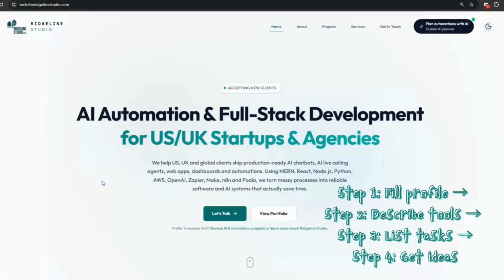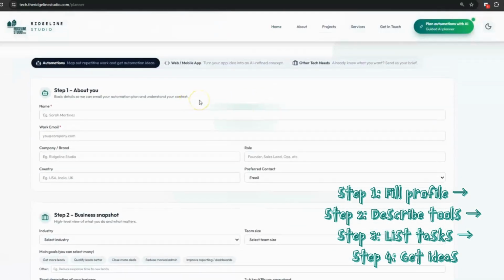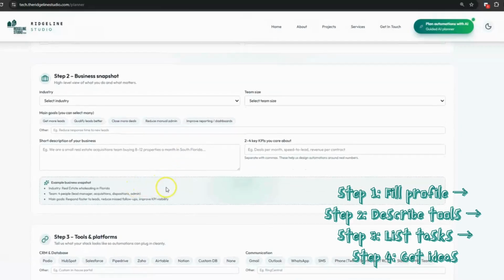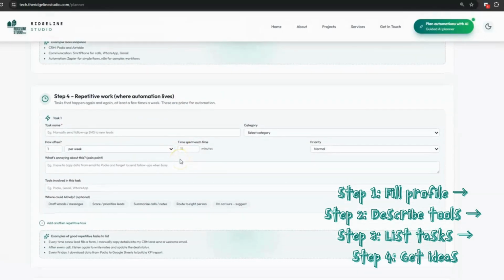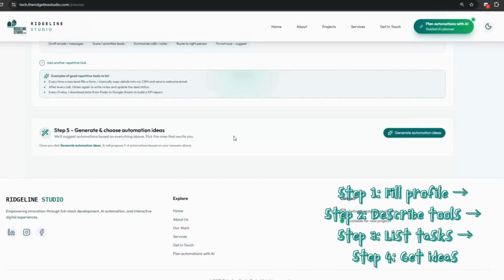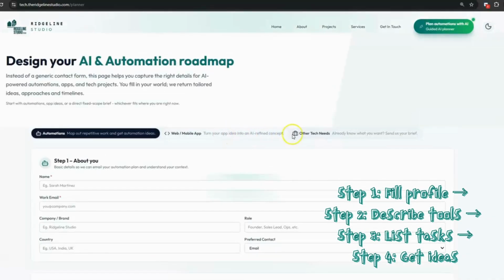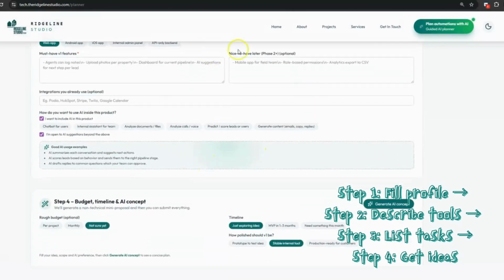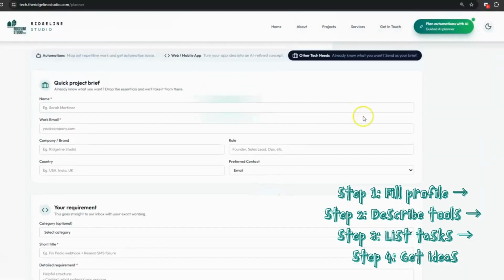Free AI Workflow Planner: Map What to Automate First in Your Business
Drowning in repetitive work but not sure where AI + automation actually fit in your business?

I built something for you, and it’s 100% free.

✅ New: “Plan automations with AI” (no tech skills needed)

I’ve turned my client workflow into a guided, AI-powered mini-tool on my site that:
- Finds where AI can genuinely help (and where it shouldn’t)
- Shows what to automate first
- Suggests which tools should talk to each other (CRM, email, WhatsApp, calendars, etc.)
- Works even if you’re not technical at all

If you’ve ever thought:
“I know I should use AI / automation… I just don’t know where or how to start.”
…this is literally built for you.

🧠 What it does (in simple terms)

You answer a few super-clear questions about:
- Your business & role
- Tools you already use
- 1–3 repetitive tasks your team hates (examples are on the page)

Then the AI (plus my internal playbook) gives you 3–6 tailored automation ideas with:
- Plain-English summaries
- The exact problem each idea solves
- Rough time saved per week
- Which tools are involved & how they’d work together
- Where AI fits in (and where it doesn’t need to)

You can then:
- ✅ Pick the ideas you like
- 📝 Add a note or context
- 📩 Submit them if you want my help, I’ll review and send back a concrete plan.
- ⏱️ Takes about 30–60 seconds to try

1️⃣ Open the “Plan automations with AI” tab on my site navbar
 2️⃣ Fill in the short form (no tech terms, just how you work)
 3️⃣ Click Generate automation ideas and review your list

That’s it. No tech setup. No jargon. Just clear ideas you can act on.

If you run a real estate business, agency, ops-heavy team, or you’re a founder drowning in manual work, this gives you a concrete starting point instead of “AI overwhelm.”

👇 Want a free idea right now?
 Drop one repetitive task you do in the comments, I’ll reply with a quick automation suggestion.